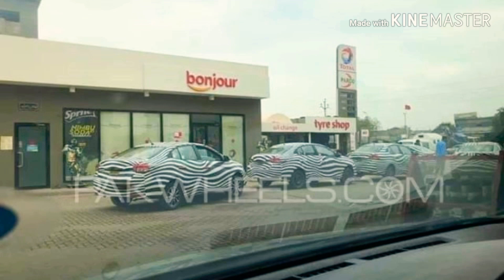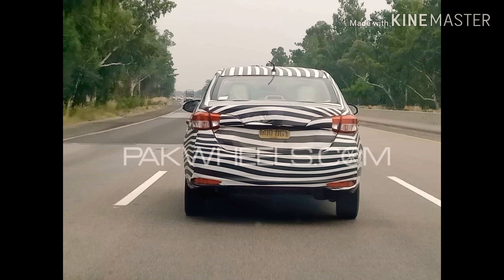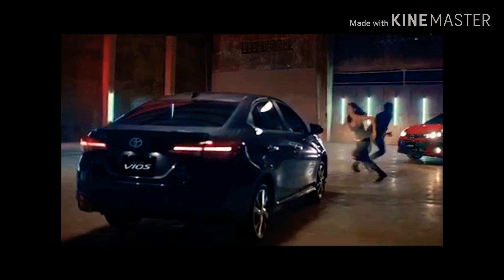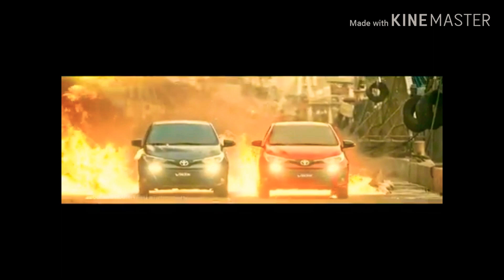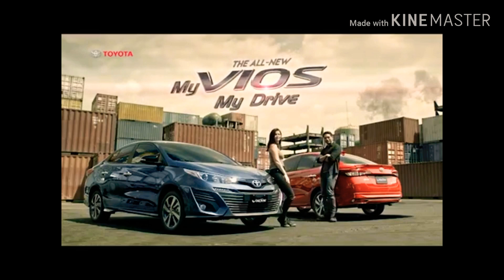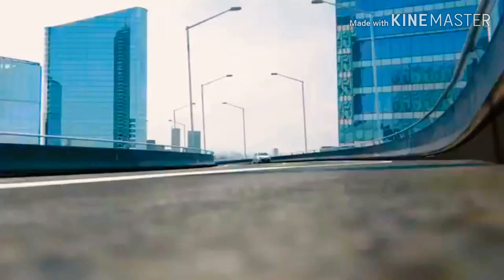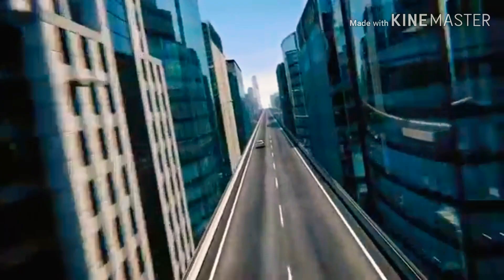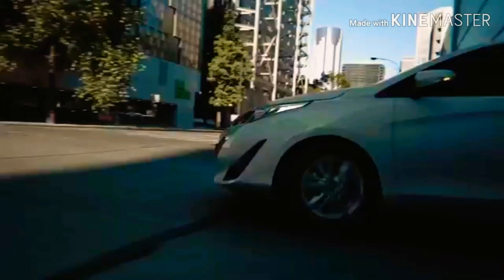Toyota Vios/Yaris Sedan 2020 | First Look | In Pakistan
The trial and testing of Toyota Vios is caught by Pakwheels.

Made In Pakistan CKD Units are underway and the car will be launched next year. This car is marketed and distributed by IMC, direct competitor for Honda City In Pakistan. Specifications, pricing and competition will be shared and discussed in this video.

Expected price tag of this car should be around 20-25 Lakh PKR.

1300 cc Engine with vvti and manual/automatic variants.

So the target customers are potentially from Honda and Gli/Xli, the car has specs which can be compared with top notch cars from Honda And Toyota.

Follow me personally on